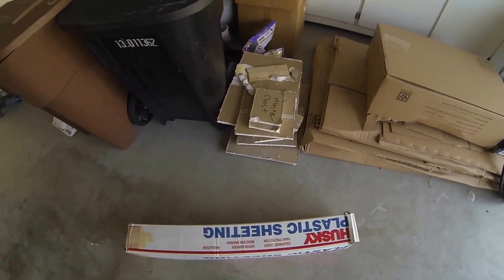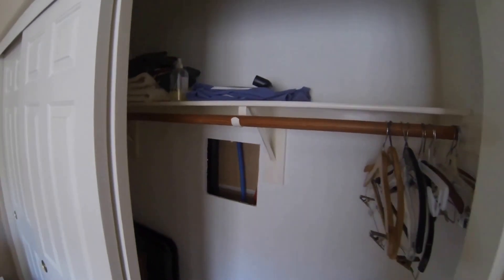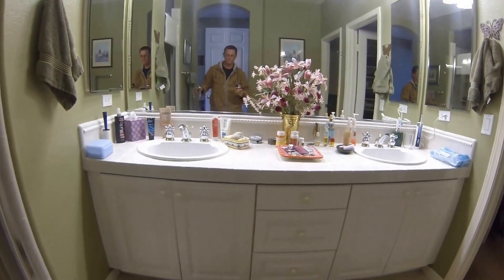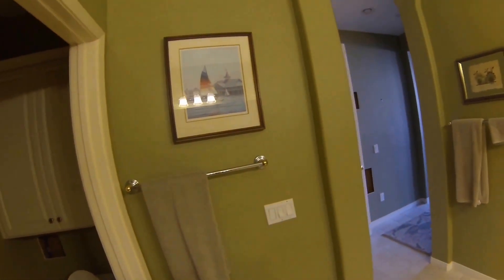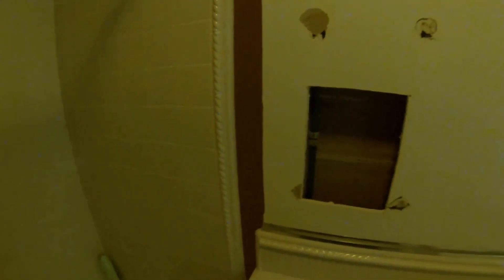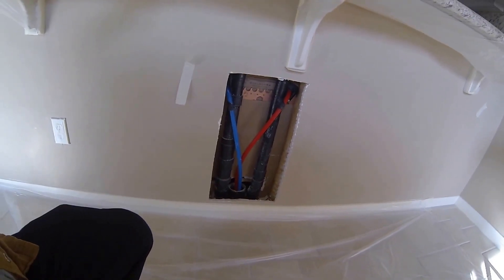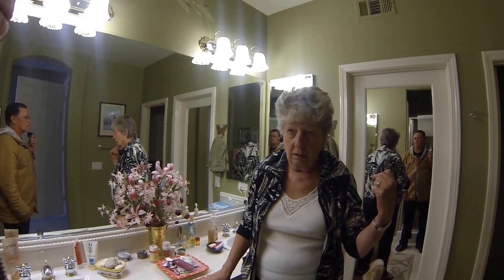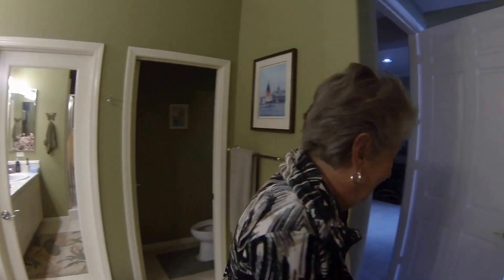PEX Repipe in San Clemente California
Copper repipe to PEX pipe in San Clemente.
All copper piping in California is failing.

The Uponor Pex A System was invented in 1968 and was realised by the public safety testing facility for public use in 1970 in Europe.
Oddly enough This is the same time that Copper pipe in Single family and Multi Family properties began to replace Galvanized as the Standard for both Single Family and Multi family Potable Water delivery systems.
Copper
1) The US Copper Pipe Manufactures have always advertised that there product is 99.9 percent pure copper. Long Lasting copper tube is a favorite choice for Plumbing, Heating, Cooling, DWV. Contractors. that is what they will tell you! So What is Missing?
2) The US Copper Pipe Manufactures Will advertise that the pipe has to be 99.9 percent pure to meet the the new ASTM International Standards
3) So What is the PROBLEM?
4) (USA Made Copper Pipe and fittings Do Not Meet The New ASTM International Safty Standards!)
5) They Imply everywhere that it (does) but the truth is they are running a misleading advertising  campaign.   THEY DO NOT MEET NEW ASTM INTERNATIONAL STANDARDS
6) So Why Are The Copper manufactures allowed to intentional mislead the public!
7) They sent lobbyists to Congress and got an (Exemption from Disclosure laws)
8) They are not required to disclose that they use ground up recycled copper material in all New Copper Pipe and Fittings manufactured in the USA today!
9)They are also Not Required to Disclose the Percentage of Recycled Material used in USA Manufactured Copper Pipe and Fittings today!
10) They are NOT EVEN REQUIRED TO DISCLOSE ALL USA FITTINGS ARE MADE IN MEXICO
Uponor Pex A
PEX piping is preferred by plumbers for potable water in new home construction due to its ease
of installation.
PEX is cross-linked (crosslink is abbreviated X-linked and is what the X stands for in PEX) high
density polyethylene (HDPE). Crosslinking improves the creep resistance of HDPE. There are
three types of processes used to x-link HDPE. The three processes are:
A = HDPE + peroxide + heat
B = HDPE + silane + humidity
C = HDPE + electron beam irradiation
All PEX must be labeled with a Tubing Material Designation Code - PEX xxxx. The First Digit in
the material designation code is for chlorine resistance tested in accordance with ASTM F2023.
A digit 5 indicates the PEX tubing has been tested and meets the requirements for minimum
chlorine resistance at end-use conditions 100% of the time at 140°F (60°C). A 5 digit is the
highest classification for chlorine resistance. A 3 digit indicates the PEX tubing has been tested
and meets the requirements for minimum chlorine resistance at end-use conditions 50% of the
time at 140°F (60°C). A 1 digit indicates the PEX tubing has been tested and meets the
requirements for minimum chlorine resistance at end-use conditions 25% of the time at 140°F
(60°C).
The second digit is for demonstrated UV resistance of PEX material when tested in accordance
with ASTM F2657. A digit of 1 indicates the PEX tubing has a UV resistance of 30 days; a digit of 2 has a UV resistance of 60 days.
ProPEX vs. Other
PEX Insert Fittings
• Larger internal diameter of
ProPEX means a 25% greater flow rate.
• ProPEX cold-expansion makes it impossible to overlook a connection, eliminating the problem of blow offs from dry-fit connections. Visual connection of ProPEX also means no calibration is required.
• Proven for more than 15 years, ProPEX Engineered Plastic (EP) Fittings have a more cost-effective and stable price than metal insert fittings.
• ProPEX works well in cold weather, especially with the built-in, auto-rotation mechanism on the new Milwaukee® M12™ and M18™
ProPEX Expansion Tools.
• ProPEX works with the properties of Uponor PEX tubing; clamp, crimp and press fittings fight the tubing’s elastic memory. Milwaukee® M12™ and M18™ ProPEX
Expansion Tools
• Built-in auto rotation for effortless, one-handed use, eliminating cold-weather installation concerns
• Quick-cam mechanism for fast, continuous expansion